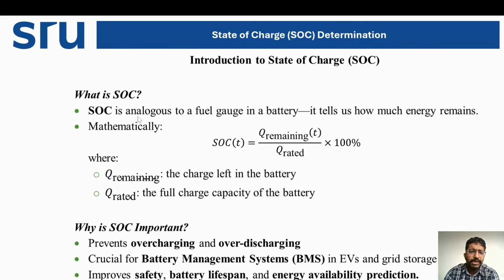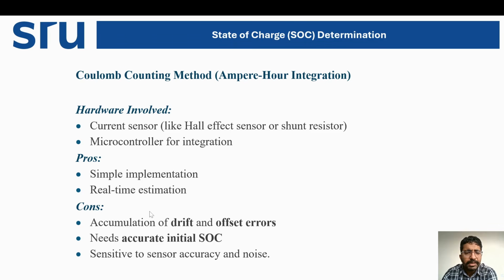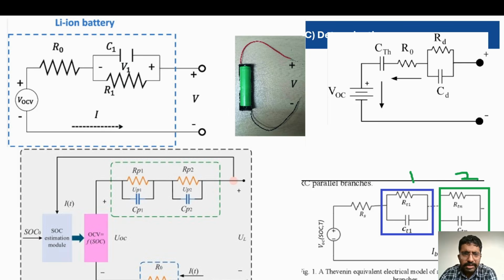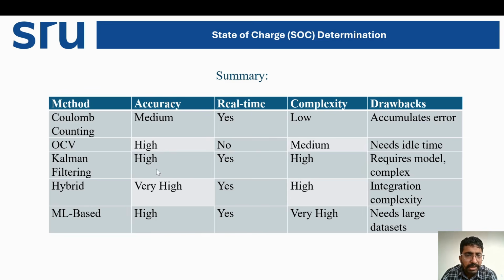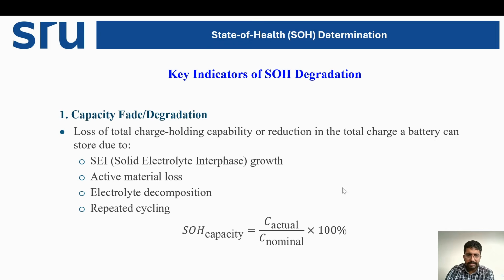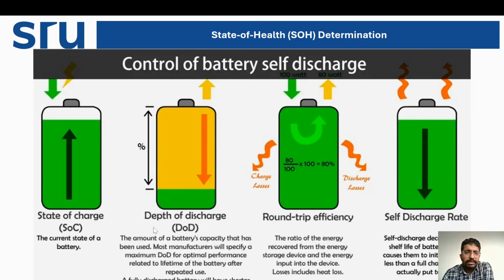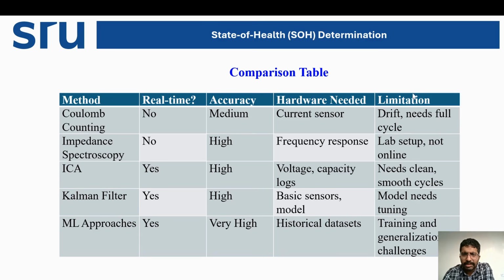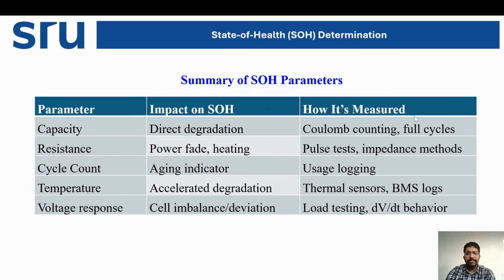State of Charge & State of Health of Battery - Video_5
This lecture focuses on State of Charge (SoC) and State of Health (SoH) of batteries, key parameters in Battery Management Systems. It explains methods for estimating SoC and SoH, their importance in battery performance, safety, and lifecycle management, and challenges in accurate estimation. The session also covers modeling techniques, data-driven approaches, and real-time monitoring strategies used in electric vehicles and energy storage systems. Ideal for students, researchers, and professionals, this lecture provides essential insights into battery diagnostics and management for reliable and efficient energy systems.